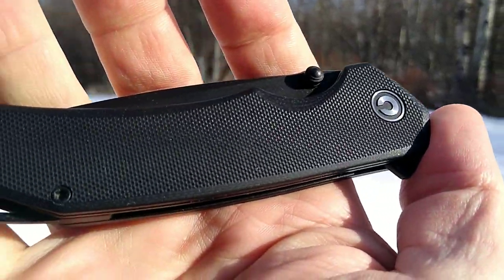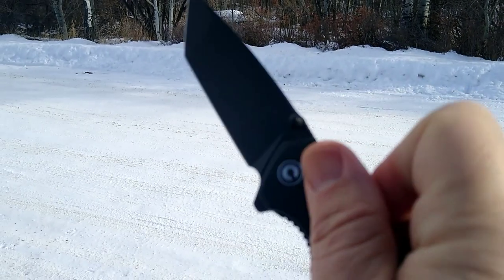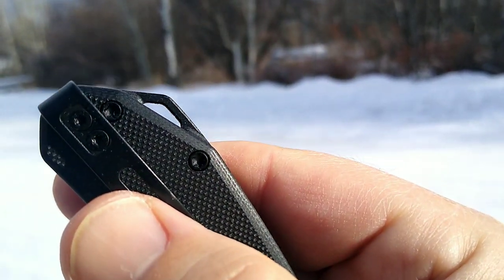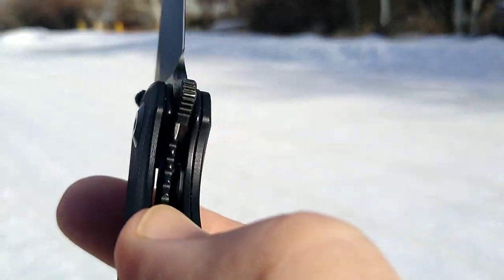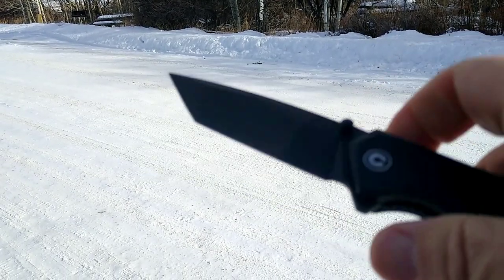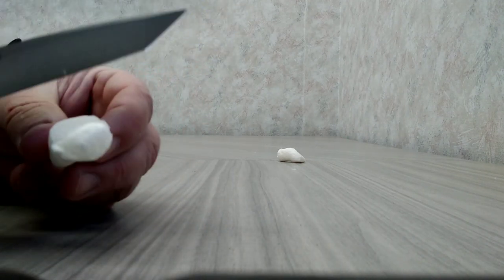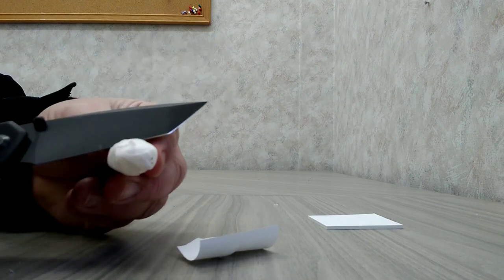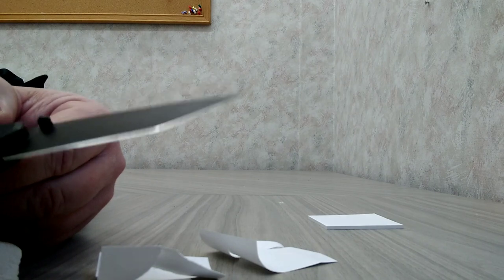AMAZING ACTION!! CIVIVI BRAZEN TANTO WITH D2 STEEL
【LOW PROFILE GENTLEMEN’S KNIFE】Cool flat grind knife with Gray stonewashed or Black stonewashed D2 Tanto blade,sharp and reliable; around 3.5" blade length,4.5" handle length; 7.98" total length.3.85oz carry weight
【SMOOTH TO DEPLOY】Thanks to the caged ball bearing system,which allows the dual thumb studs and flipper opener on the knife for easy blade deployment
【DURABLE & PRACTIAL HANDLE】Multi colors G-10, textured handle with comfortable finger grooves for a strong reliable grip.And creates superb balance that you’ll feel right away when handling this knife tool
【UTILITY KNIFE COMFY TO CARRY】It’s a class knife that supports tip-up deep carry for both right or left side.Most portable, and affordable to date If you are looking for a special flat blade knife for your loved ones who like exploring, hiking, fishing, camping, or backpacking, then our CIVIVI Knife Tool is a ideal choice
【CIVIVI CARE】Civivi folding knives provides a lifetime guarantee against defects in material and workmanship